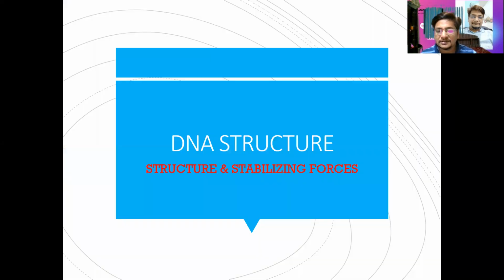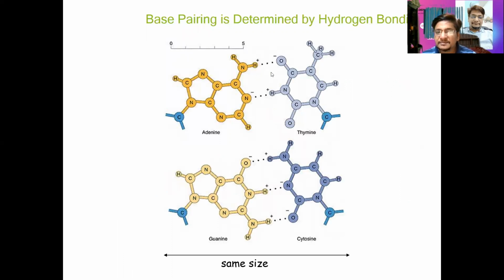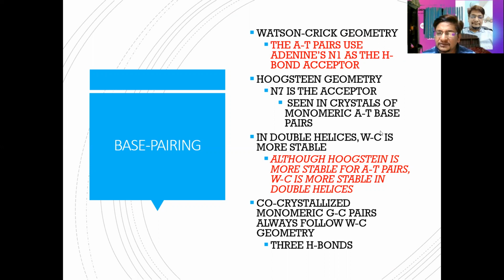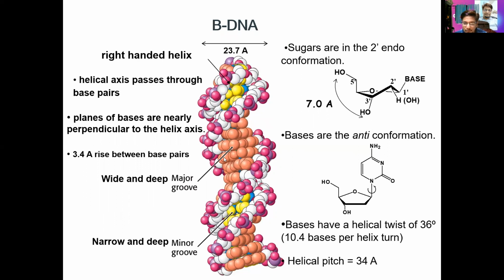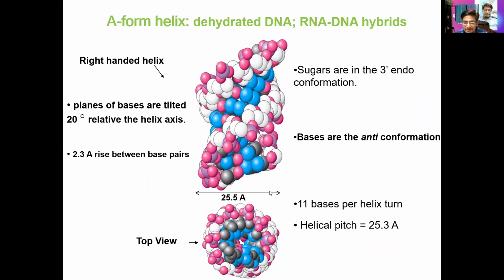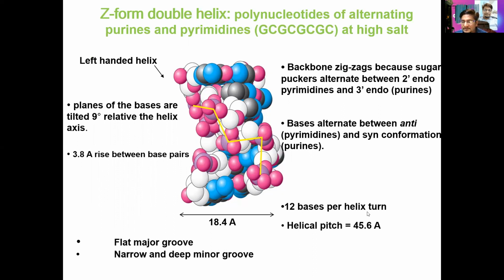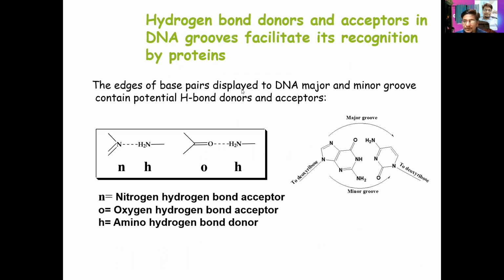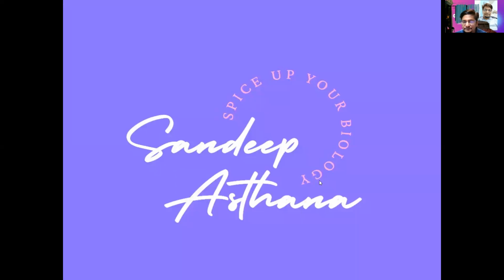DNA Structure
-B-DNA HAS THE C2’-ENDO-FORM
A-DNA IS C3’-ENDO
Z-DNA
PURINES(SYN) ARE ALL C3’-ENDO
PYRIMIDINES(ANTI) ARE ALL C2’-ENDO
CONCLUSION: THE RIBOSE PUCKER GOVERNS RELATIVE ORIENTATIONS OF PHOSPHATE GROUPS TO EACH SUGAR RESIDUE